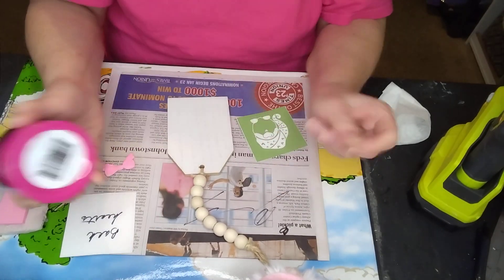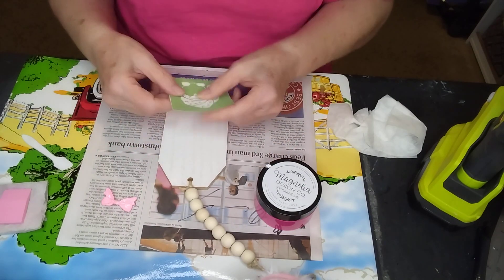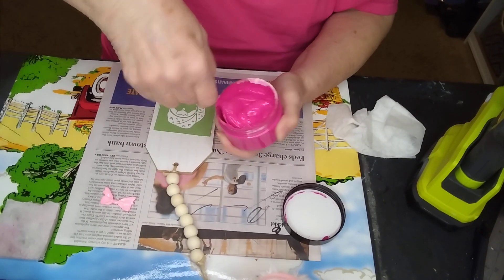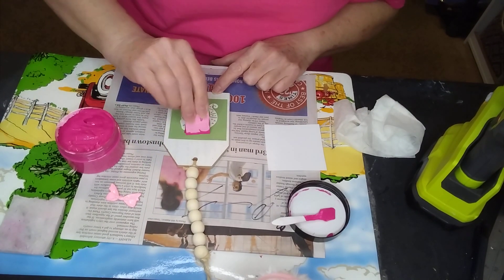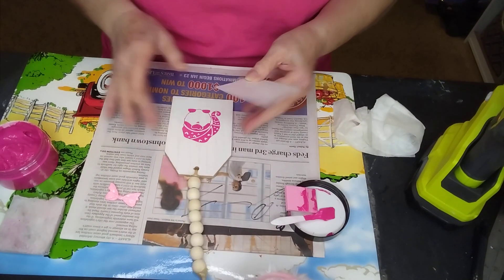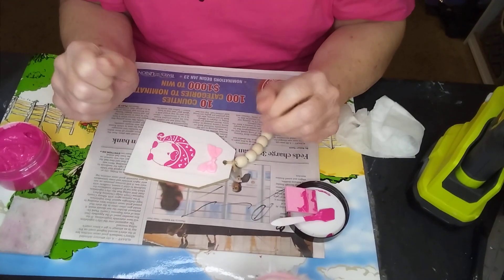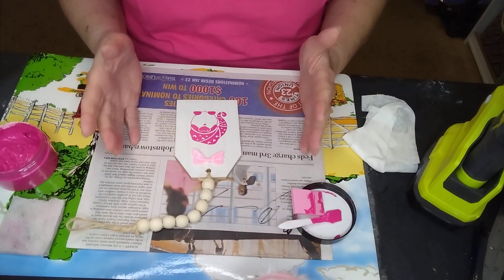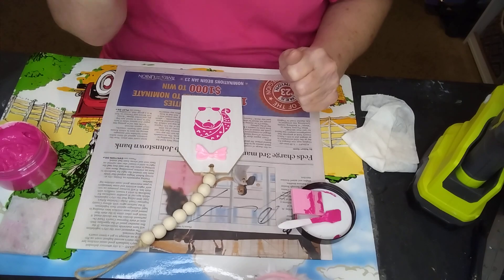dollar tree tag make over ChalkingCharlie.Magnoliadesignco.com